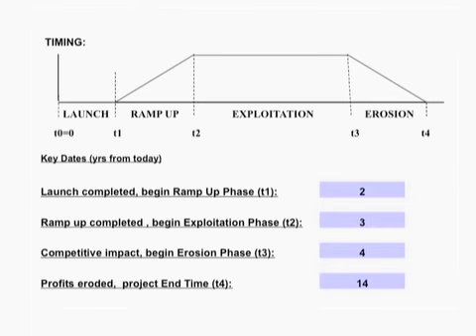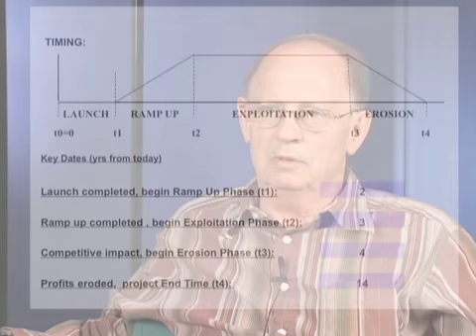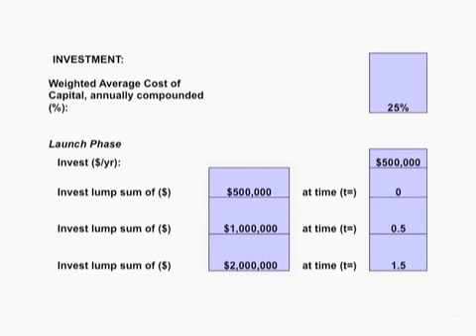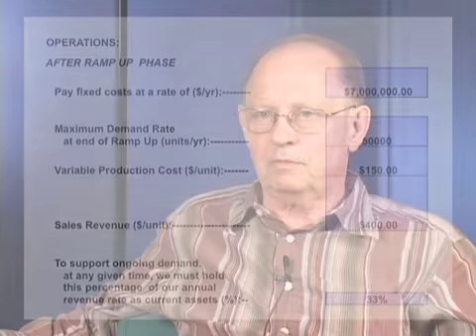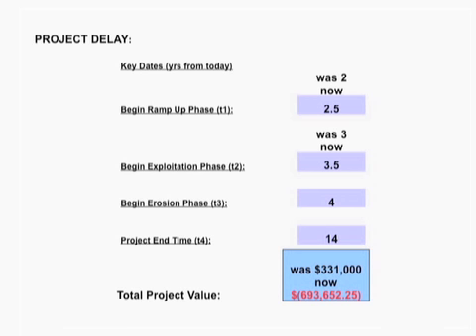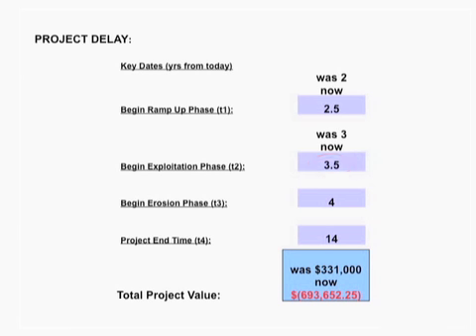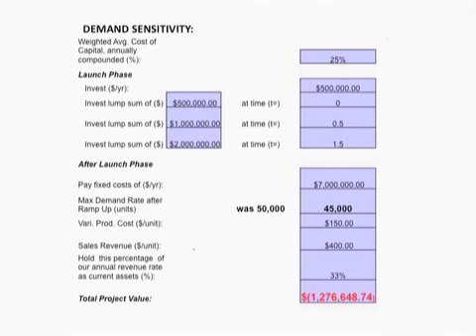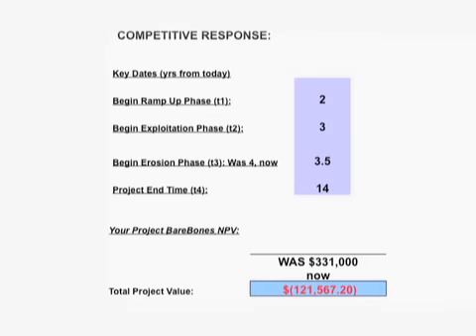IdeaTV:Tools to Power Your Business